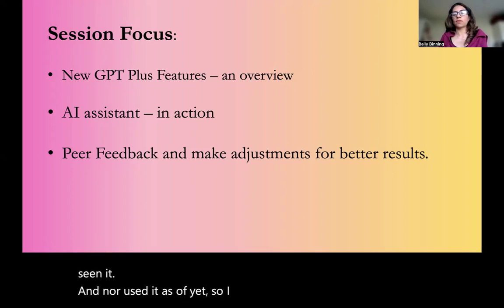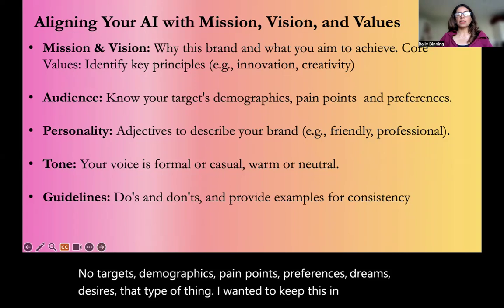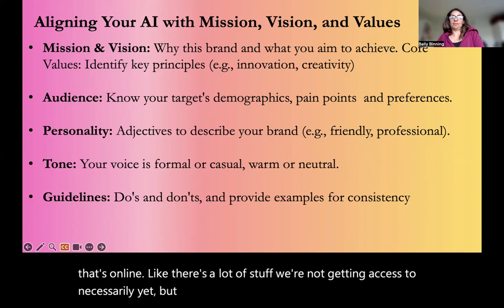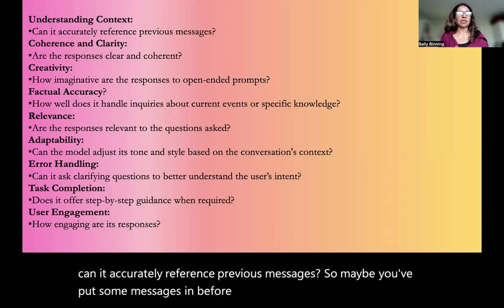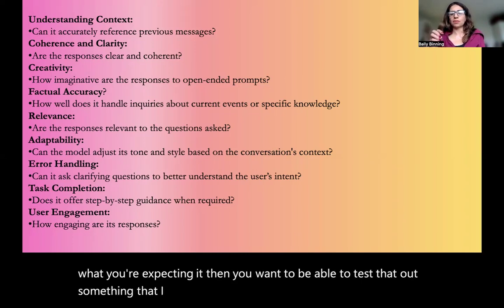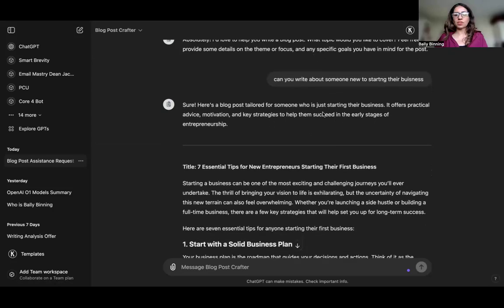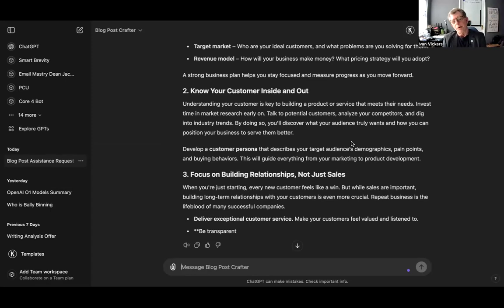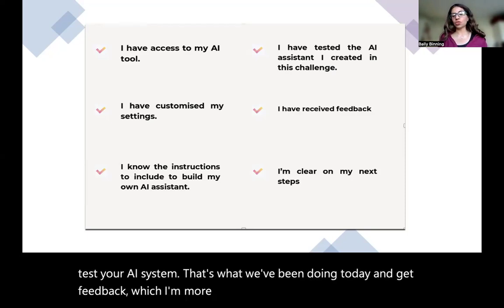Bally's sharing coaching and her developmental AI insights at Leaderize.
Day 4: Unlock Your Leadership Potential with Our 4-Day AI Challenge! 🚀

Welcome to the "Empowering Leadership: A 4-Day Challenge to Create Your Personalized AI Assistant." Join me, Bally Binning, on this transformative journey where you’ll discover how to leverage AI to enhance your leadership skills and efficiency.

Over the next four days, you'll:

Uncover your unique leadership style.

Learn the benefits of AI assistants for automating tasks.
Build and customize your own AI assistant tailored to your needs.
Fine-tune your assistant’s voice and responses to reflect your personal leadership approach.

Showcase your AI creation and refine it for optimal performance.
No prior experience with AI is needed—I'll guide you every step of the way!

💡 By the end of this challenge, you’ll have a personalized AI assistant that not only supports your leadership but also amplifies your impact.

Ready to take your leadership to the next level?

let's make this journey a powerful turning point in your leadership journey.

Ignite Change • Realize Potential • Shape the Future